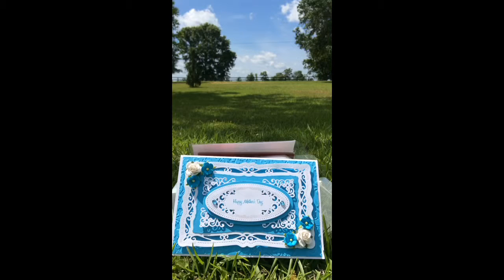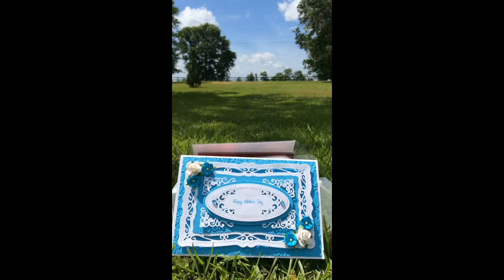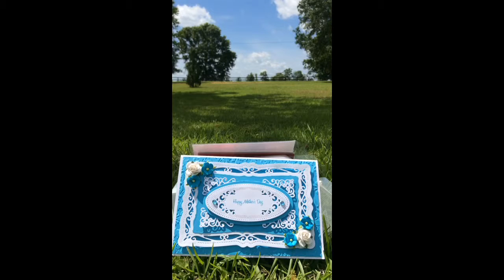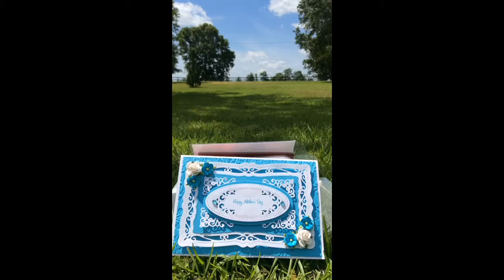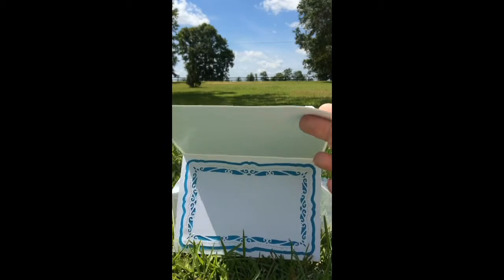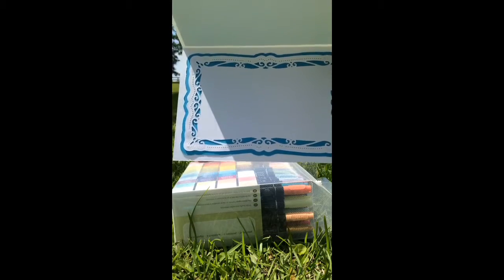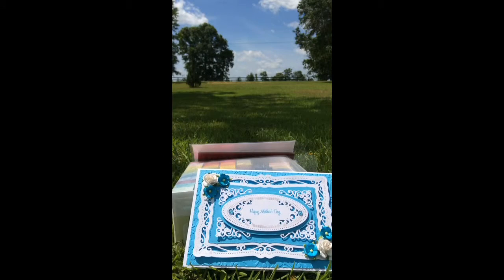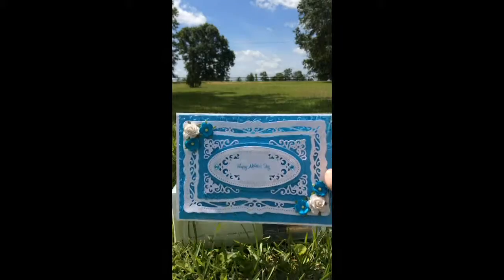Mothers Day Card